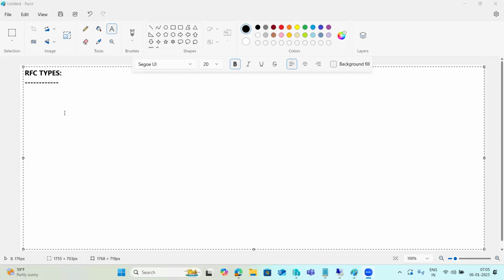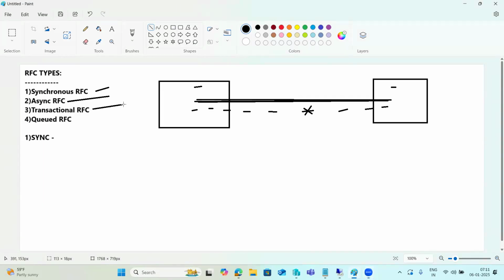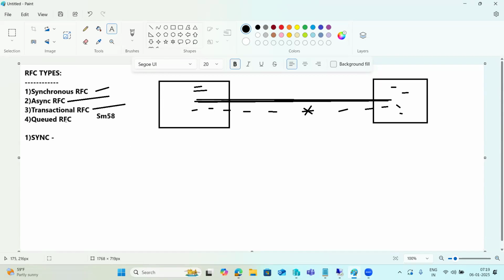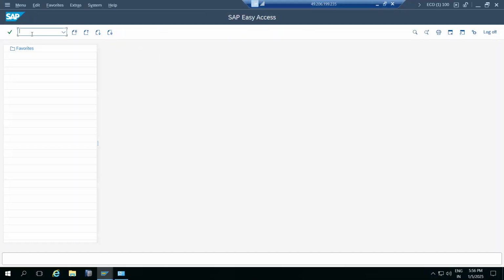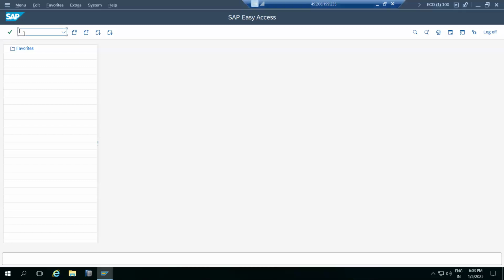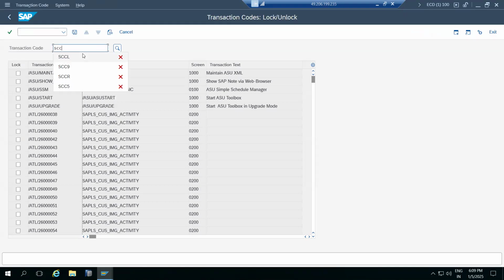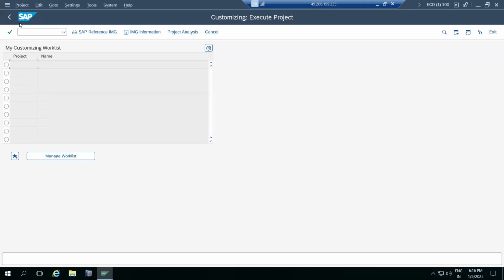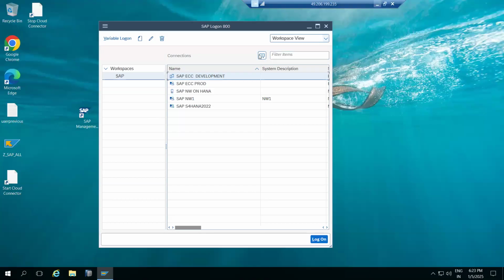Types of RFC